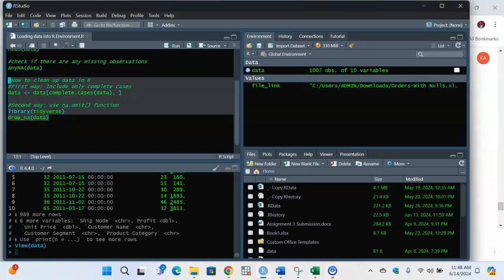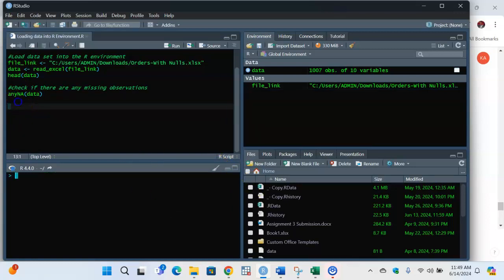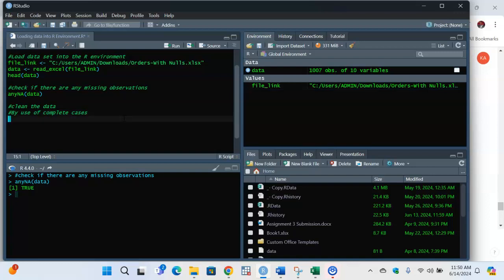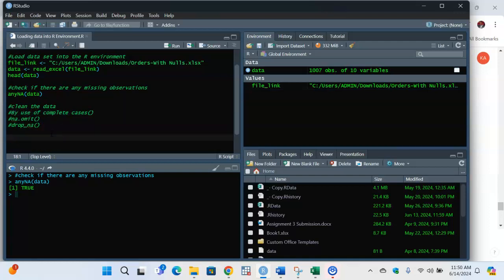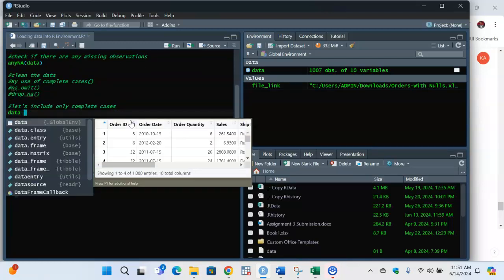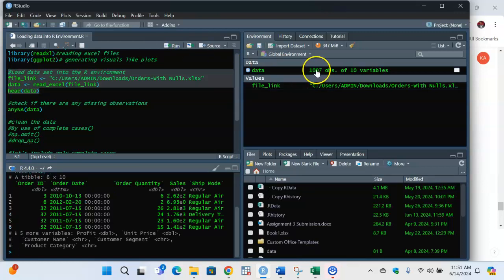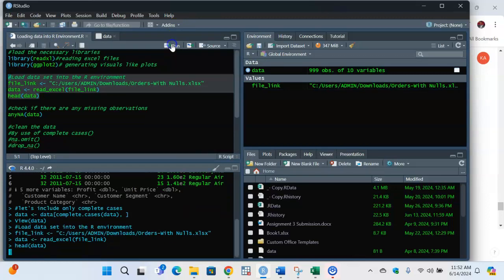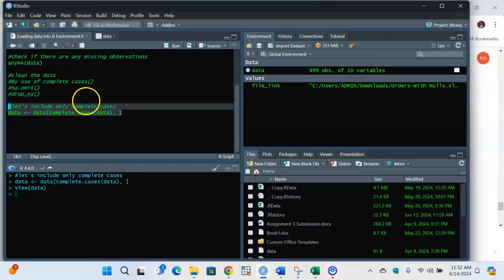R Programming: How to clean data in R(Tibble base)